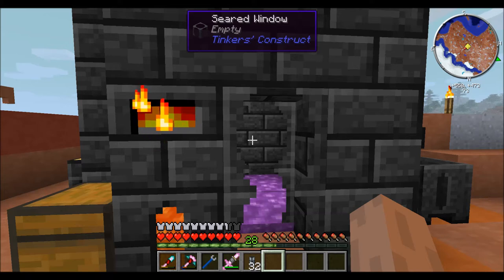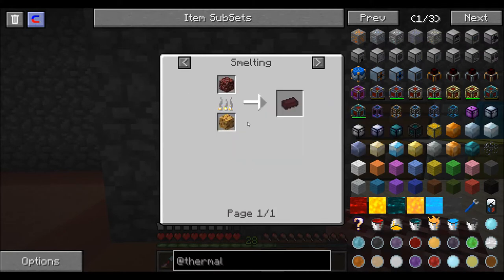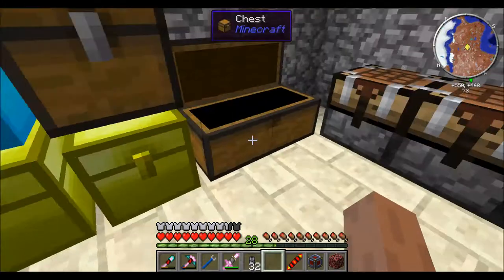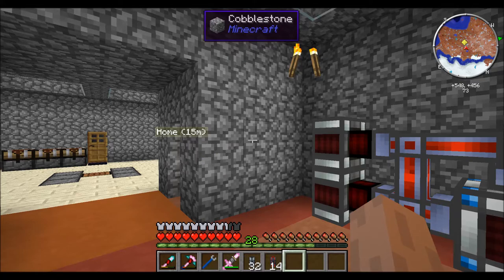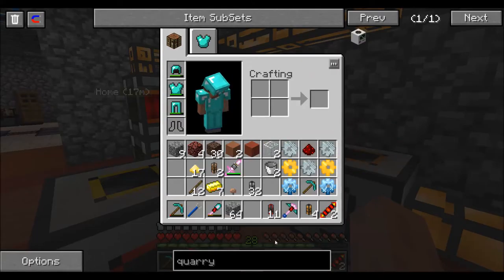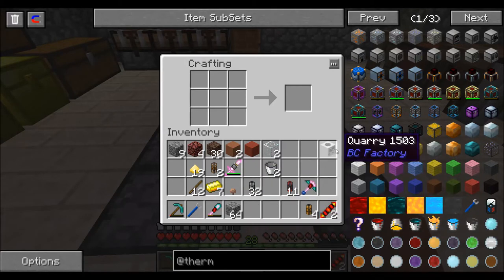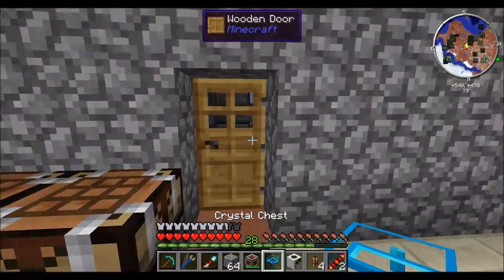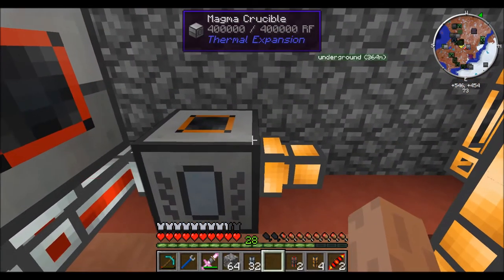Lets Play S1E6 Thermal Expansion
Today we set up to more machines get some energy storage going!